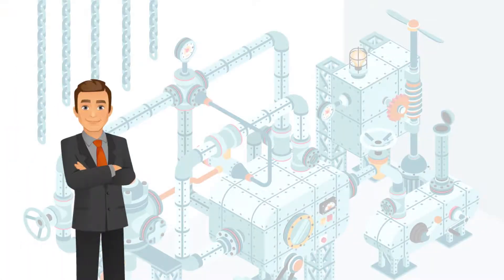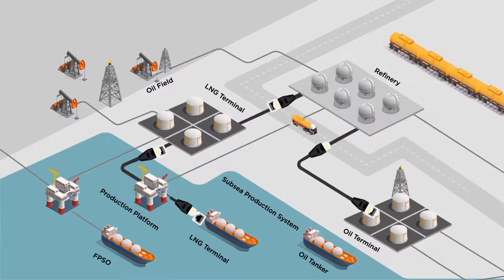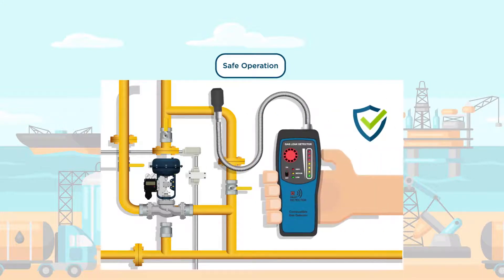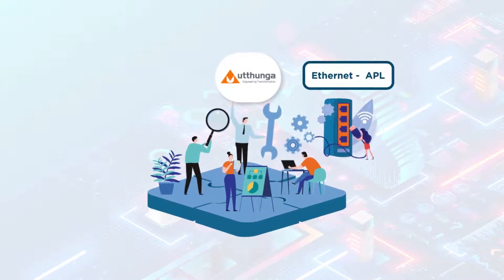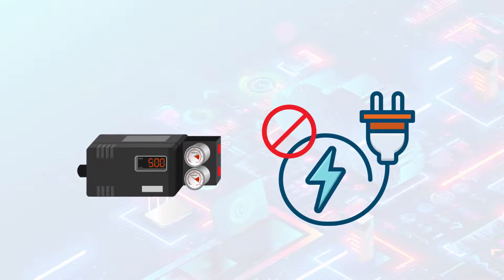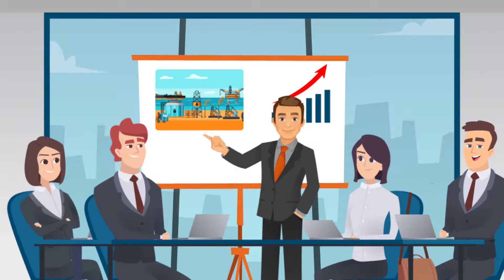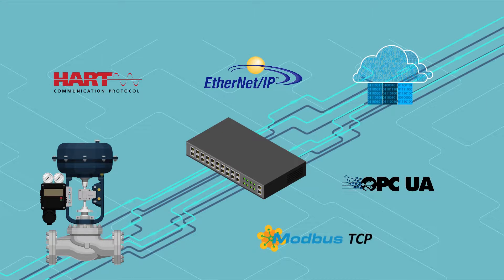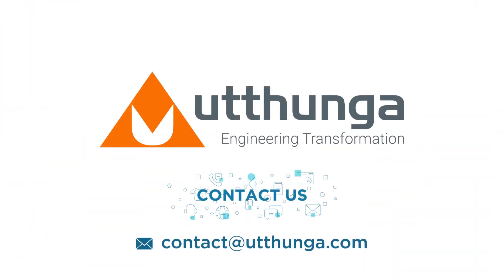The magic of Ethernet APL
Ethernet APL is widely acknowledged as the future of industrial field device communication systems, that essentially brings intelligence to process automation. This technology is going to transform your L0 network in process and manufacturing industries.

Watch how Utthunga helped John in implementing intrinsic safety for their valves and reduced the overall TCO by using APL. Be like John, consult Utthunga and get support in your APL roadmap.

Get in touch with us to elevate the efficiency of your plant and plant assets for increased ROI.